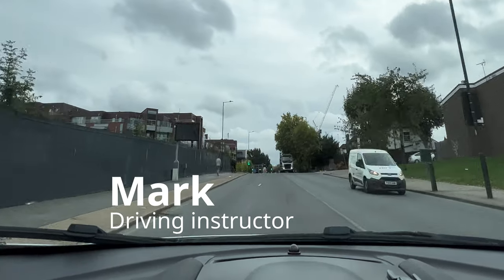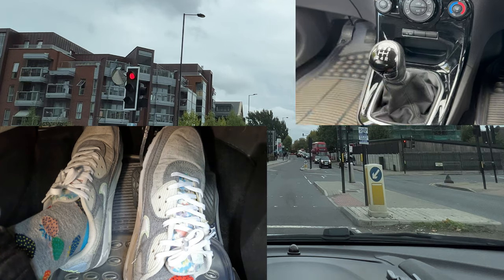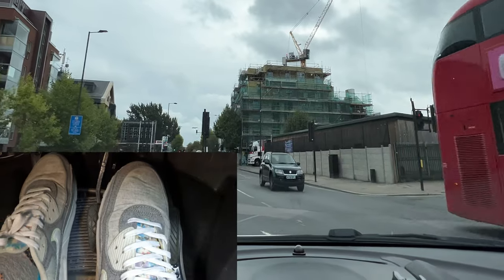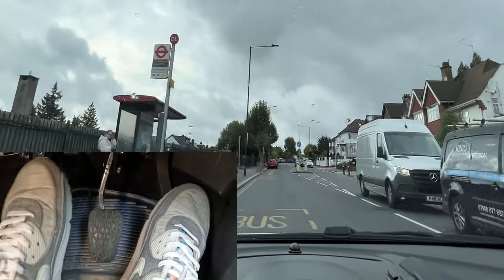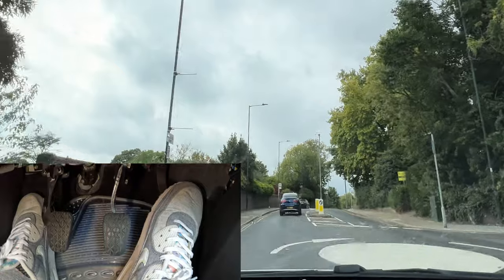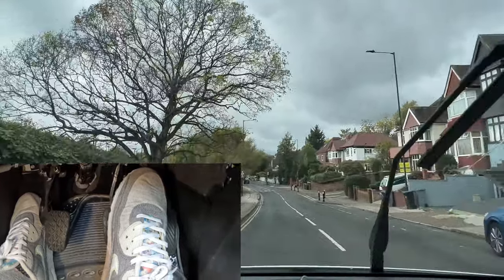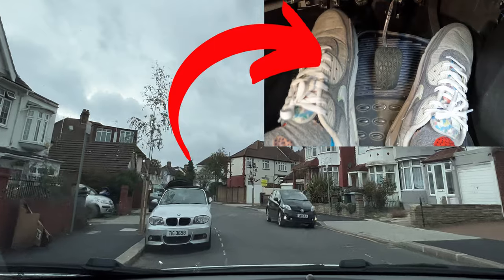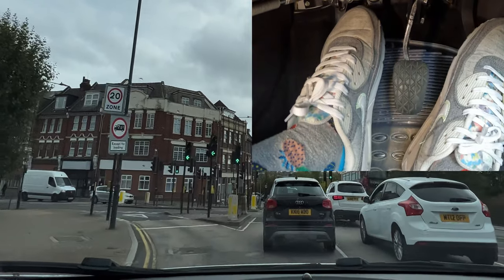Correct way to use pedals in manual car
A quick video on how to use the pedals in a manual car when coming to a stop, moving off or just slowing down.